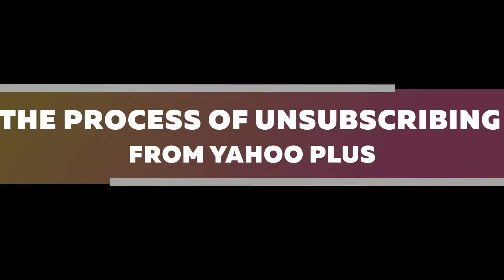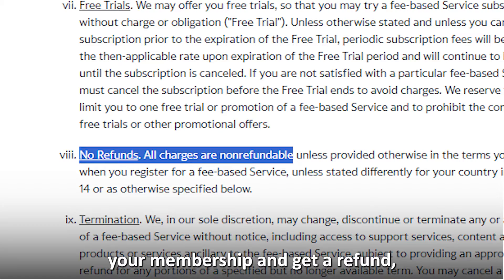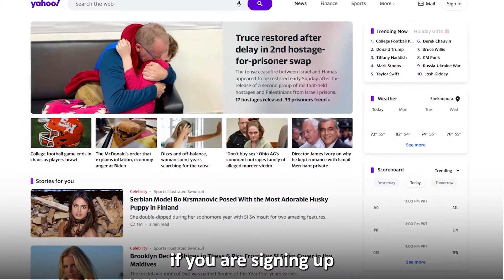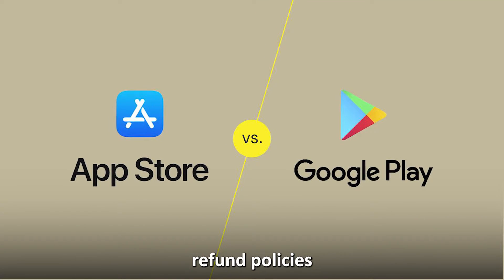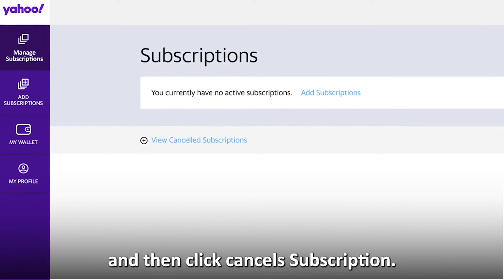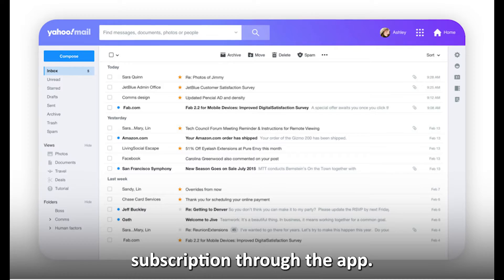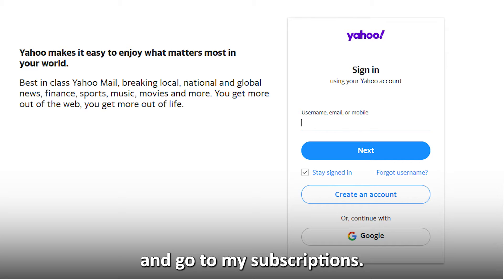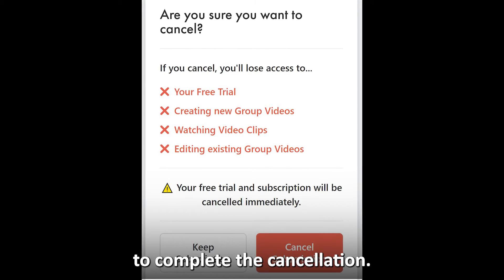How to Unsubscribe from Yahoo Plus (How Do You Cancel Yahoo Plus Support)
How to Unsubscribe from Yahoo Plus (How Do You Cancel Yahoo Plus Support). In this tutorial, you will learn how to unsubscribe from Yahoo Plus.